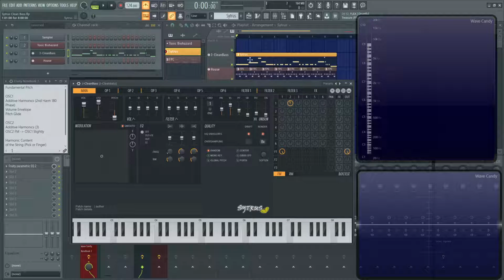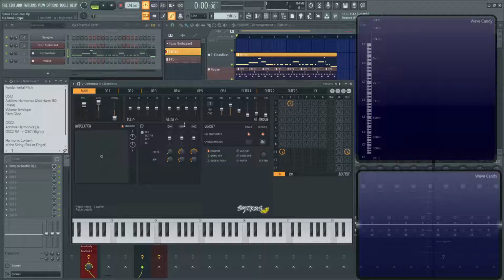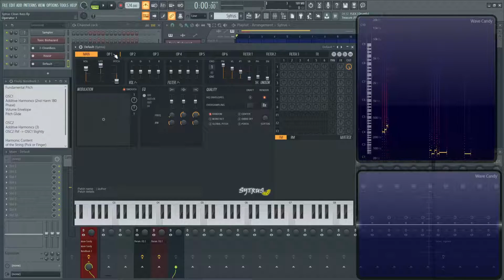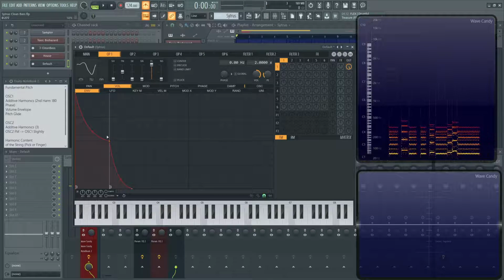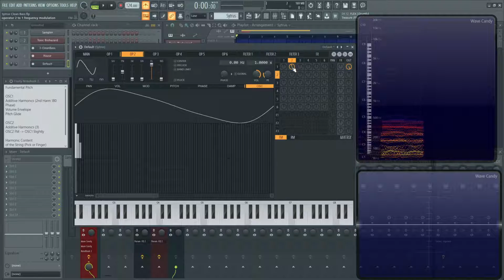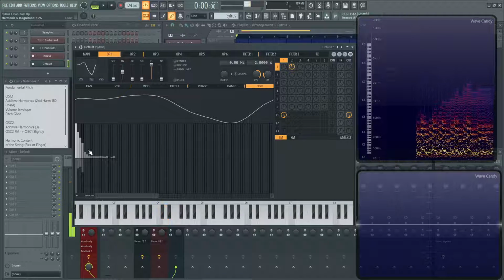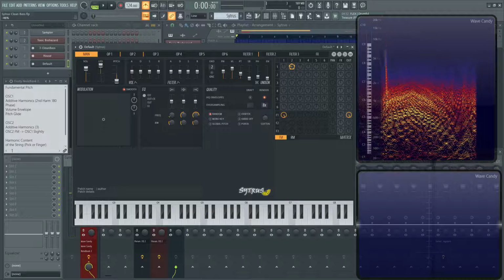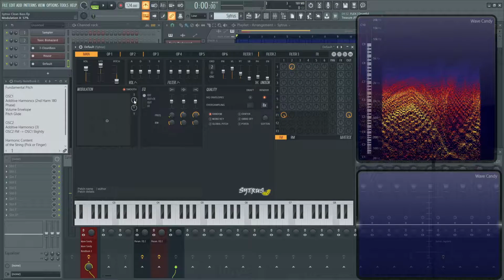How To Clean Bass In Sytrus | FL Studio 20 Tutorial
In this Sytrus sound design video we discuss how to make clean bass in Sytrus using Additive Synthesis and FM Synthesis. Later on we go through examples of how to add onto the fundamental bass sound to create different bass types.

Many basses are created though subtractive syntheses, here I demonstrate a different approach.